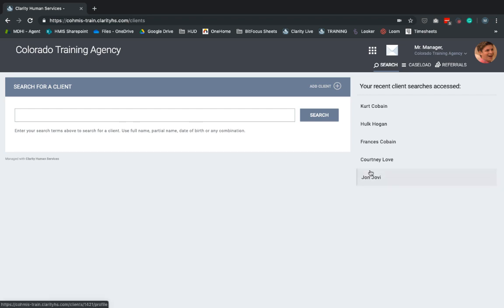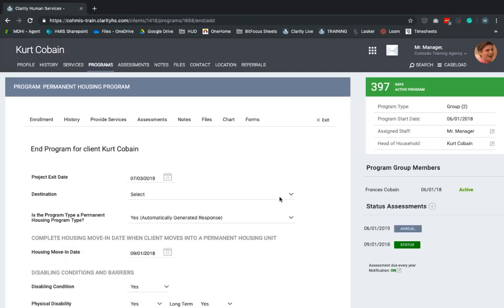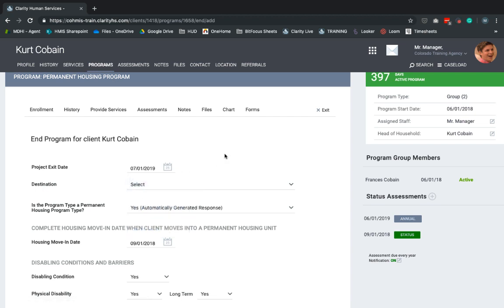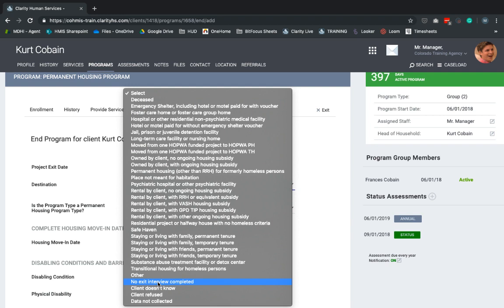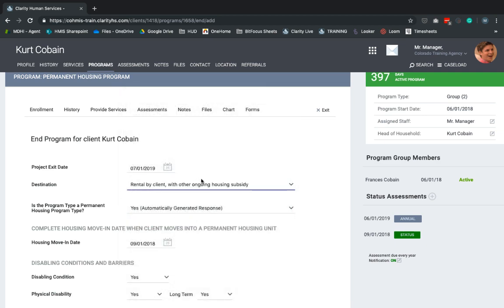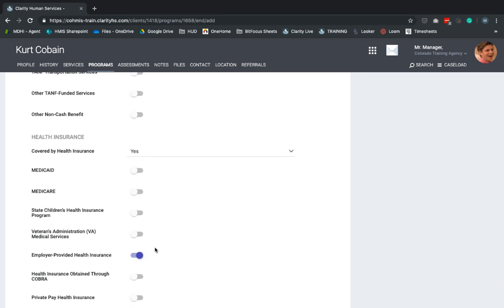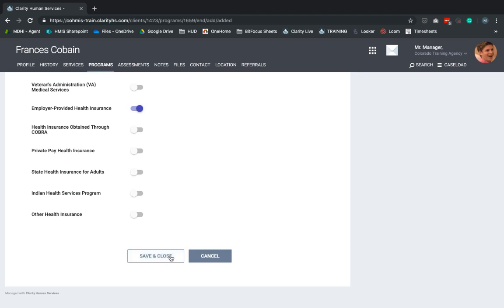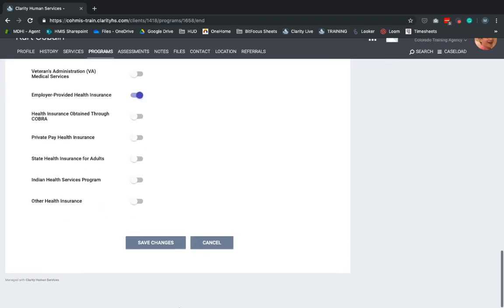Exiting Clients from a Program